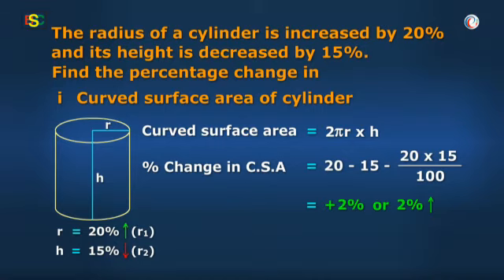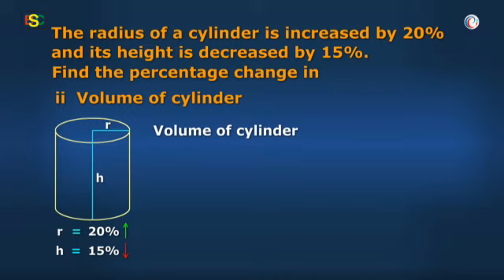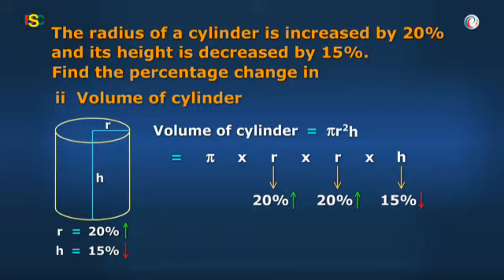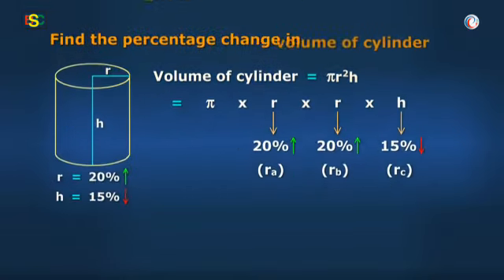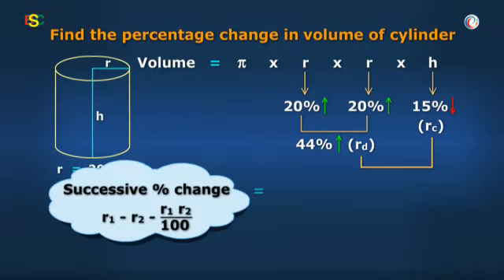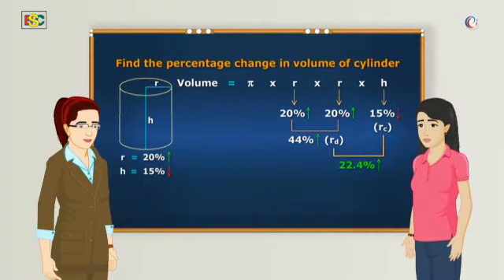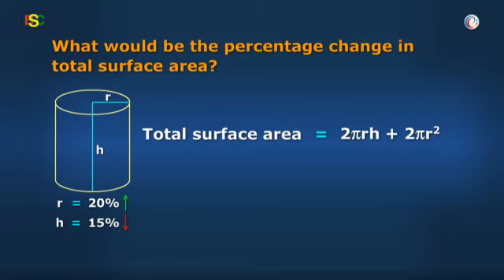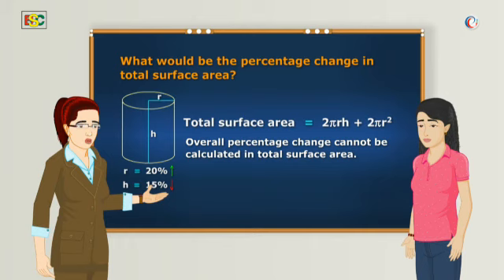Quantitative Aptitude_Successive Percentage Questions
Method to solve questions on Percentage in less time with full accuracy.